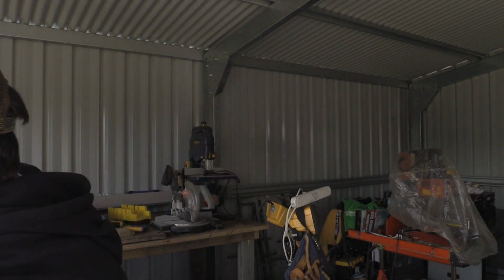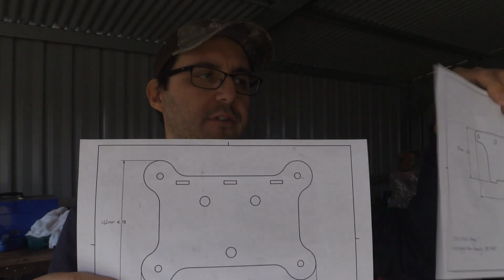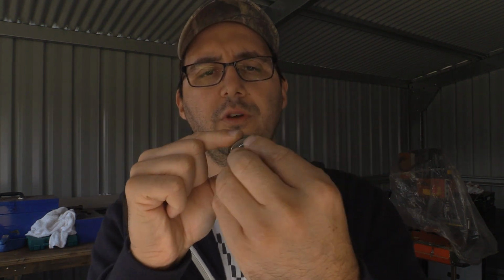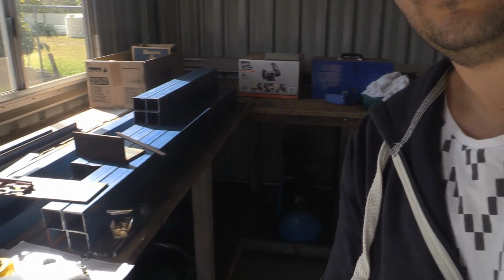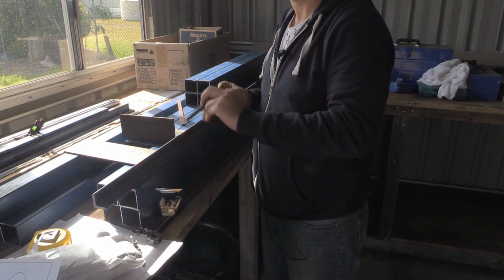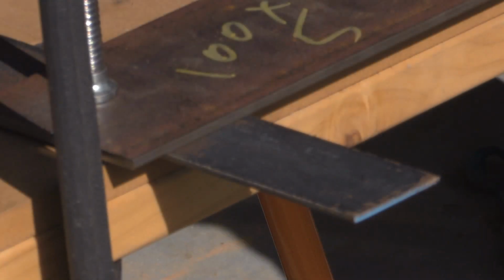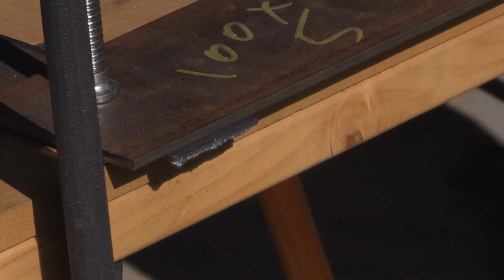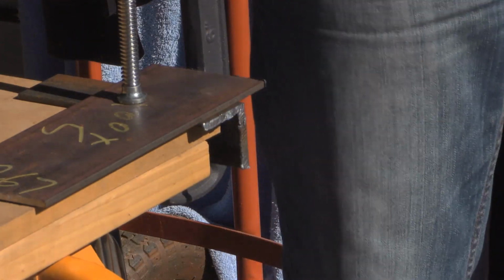DIY CNC plasma build by a novice part 3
With the steel purchased, I head into the shed to talk about my ideas on the build and we fire up the plasma cutter and have all sorts of fun and games.